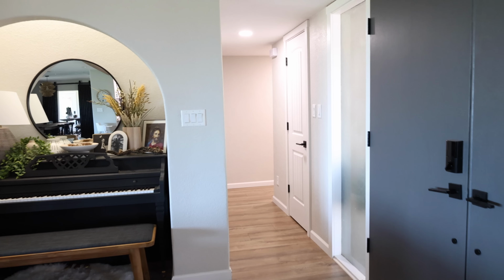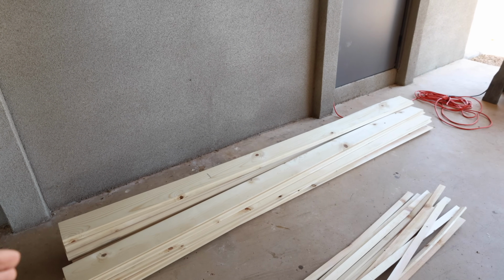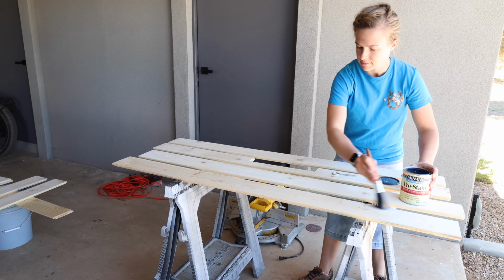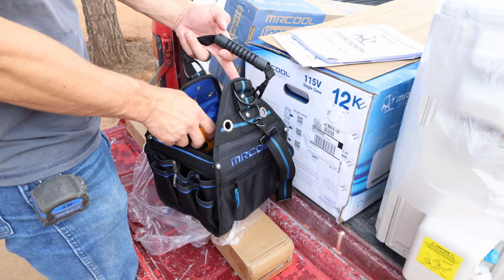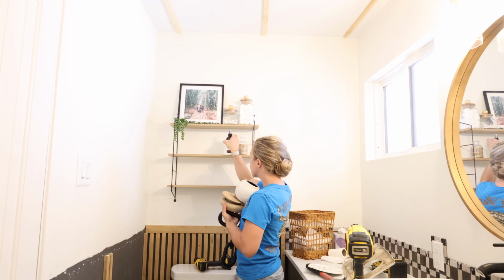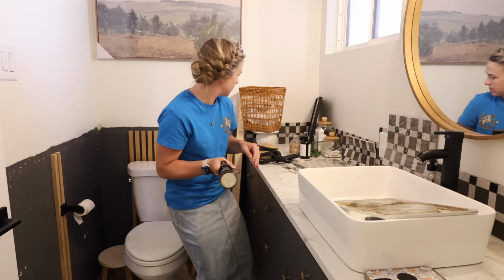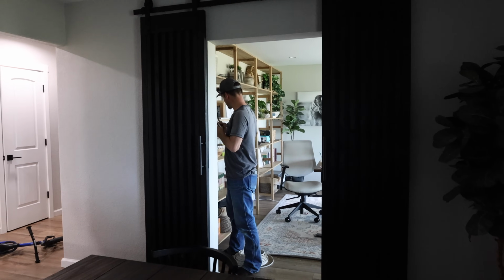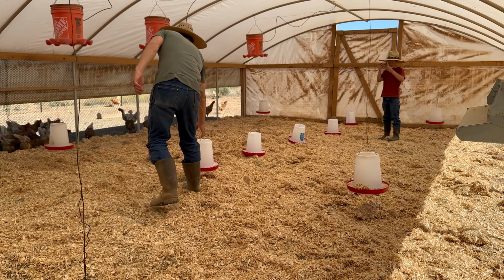STARTING A *BATHROOM MAKEOVER* Pt 1!!🏠 NEW HOUSE PROJECTS & GROWING OUR FARM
NEW HOUSE PROJECTS! (Shop Mr Cool Thank you Mr. Cool for sponsoring this video!) Come along on our day as we share our plans for a bathroom makeover, And sharing other recent House Projects, and a farm update!

Upload SCHEDULE: Tuesday and Saturday

☀︎LINKS:
Framed canvas is from "I know He lives design"
44" Office Ceiling Fan
52" Ceiling Fan

 STARTING A *BATHROOM MAKEOVER*!! NEW HOUSE PROJECTS & GROWING OUR FARM | HANNAHS HAPPY HOME | HOMESTEADING | HOUSE PROJECT